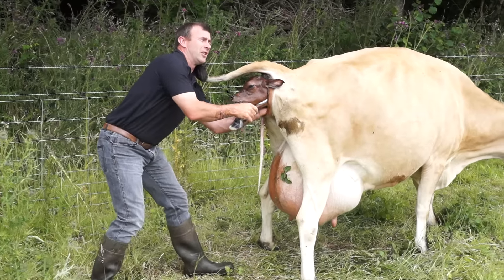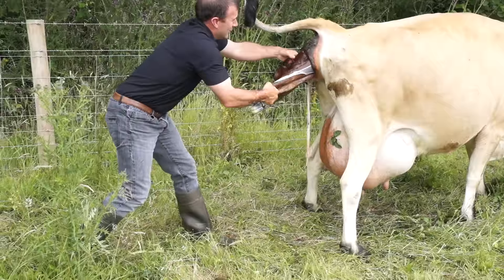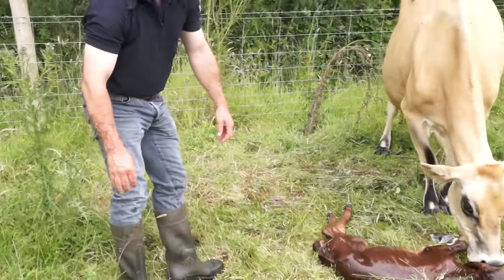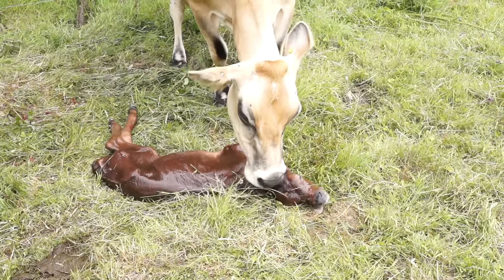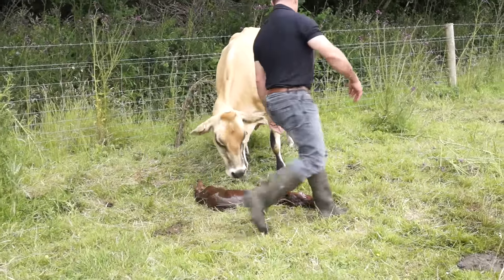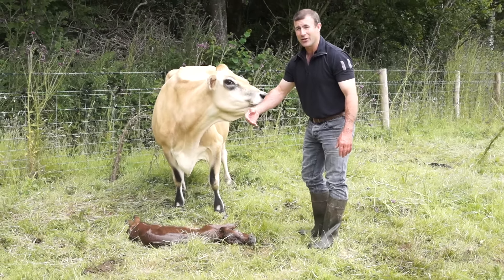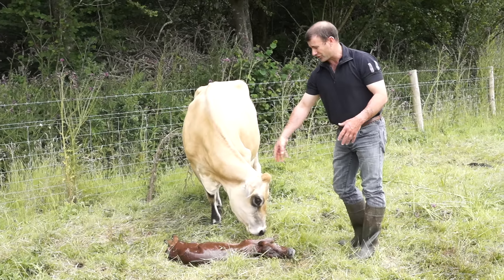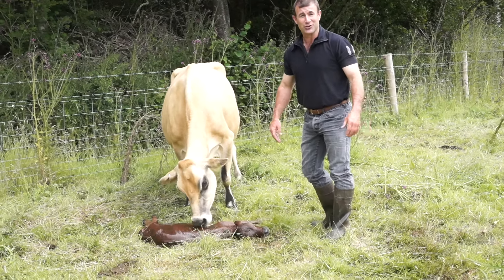A calf is born at Old Parsonage Farm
We were fortunate to witness this amazing moment down at Old Parsonage Farm at Dartington, Devon! Farmer Jon Perkin talks through the process of birthing the calf and the aftermath.

Old Parsonage Farm is a 480-acre farm on The Dartington Hall Trust estate, farming goats, Jersey cows and a variety of crops to organic principles. More about the Farm